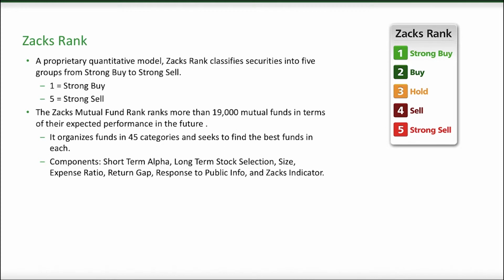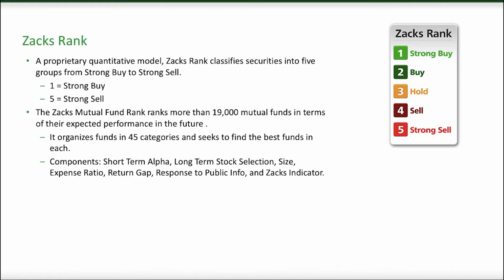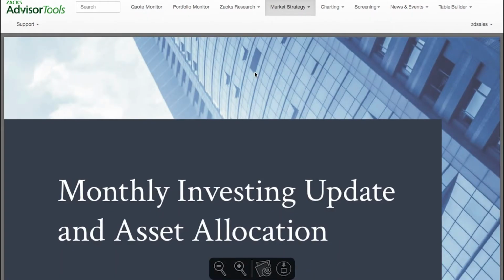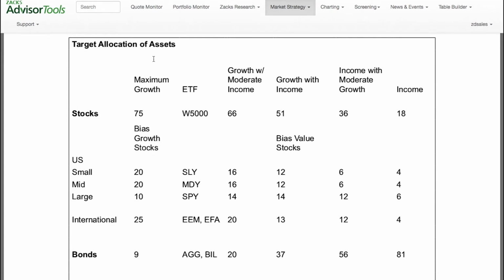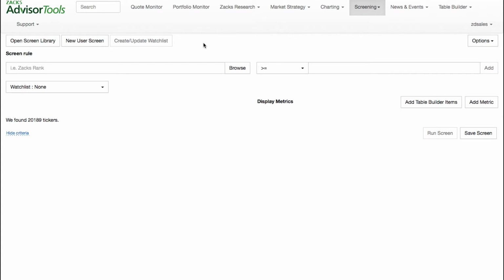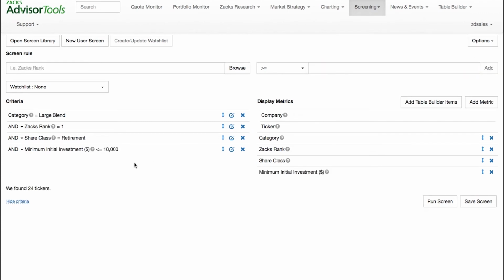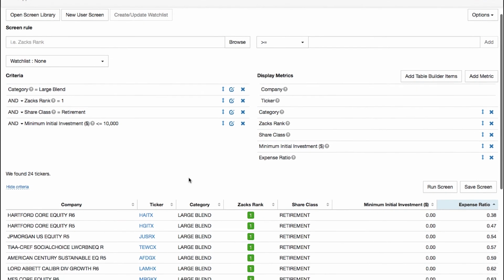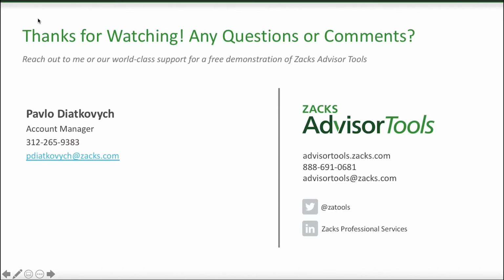Build an Effective Portfolio With Zacks Mutual Fund Rank.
Get our free Mutual Fund Rank guide to learn more.

This video shows you how to build a well-diversified portfolio using Zacks' proven Mutual Fund Rank to identify funds that are most likely to outperform their category. You'll learn how our Mutual Fund Rank works, and how to use various resources in Advisor Tools including our Screener, Market Strategy Reports, and Mutual Fund Rank Analysis, to create a portfolio designed for optimum results.